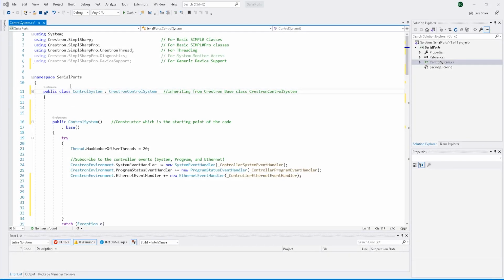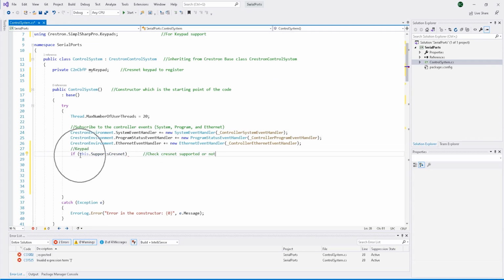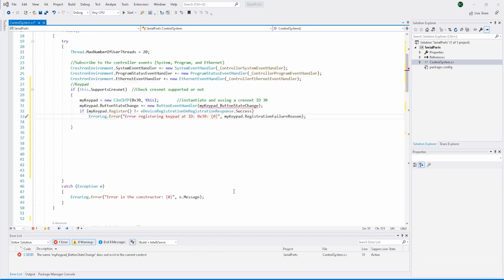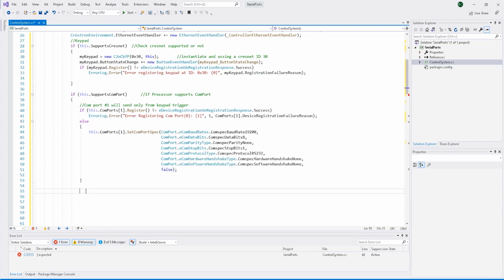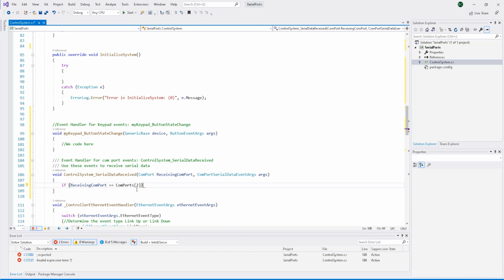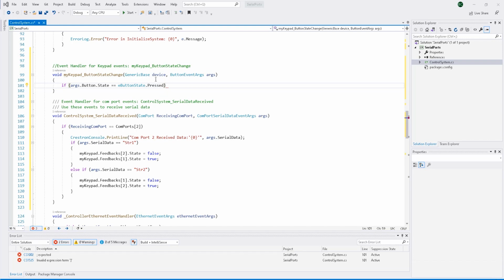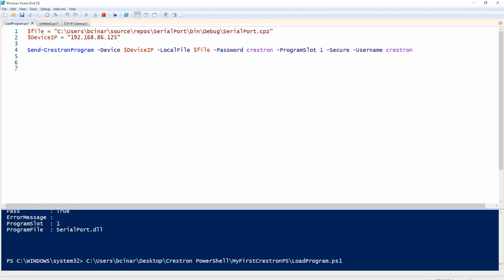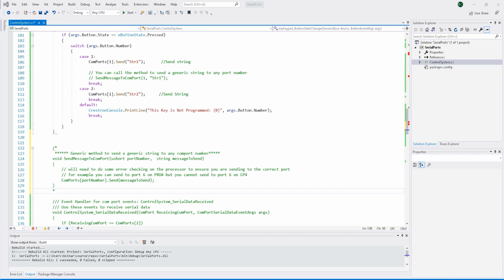CTI | Writing C# for 4-Series™ Processors: Hardware - Serial Ports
In this video learn how to register serial communication ports (COM Port) and send serial characters from the control system hardware serial COM-Port A to COM-Port B.